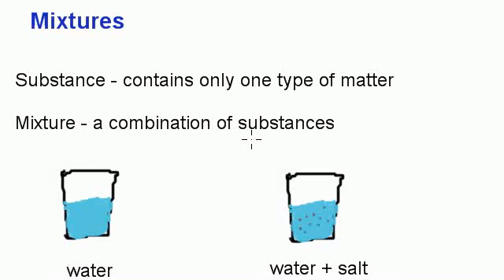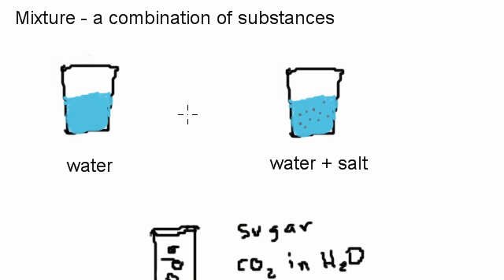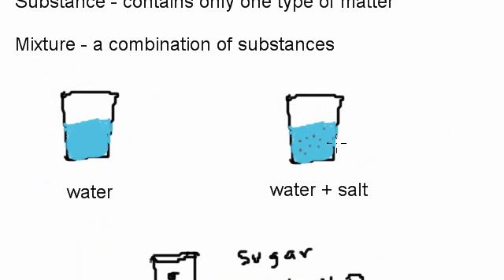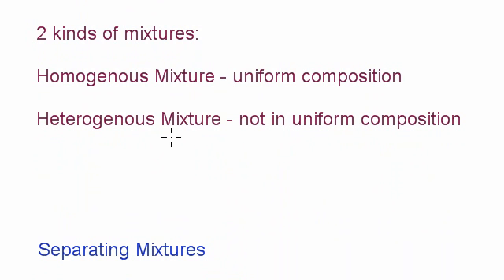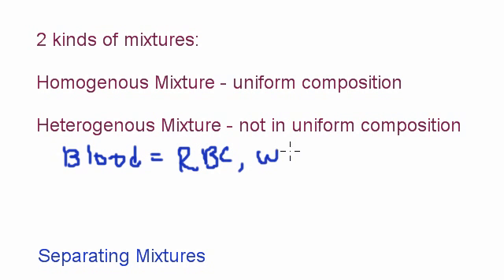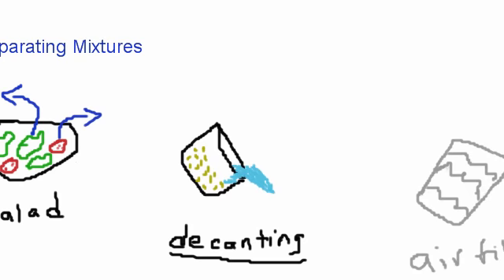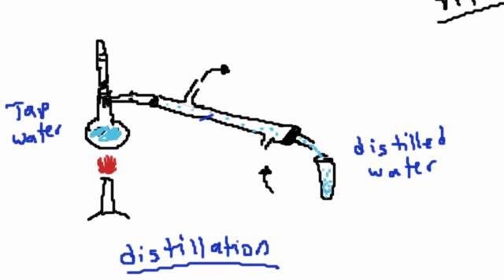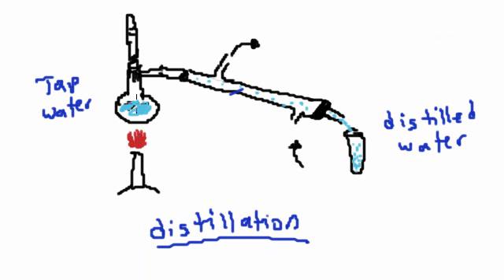Mixtures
This video explains the concept of a substance and mixture. It also gives examples of heterogenous and homogenous mixtures.